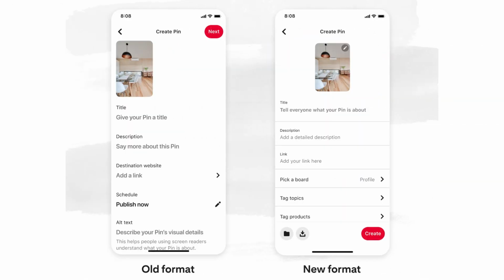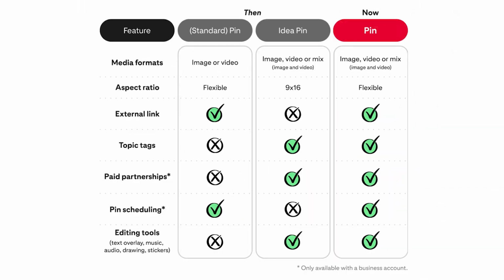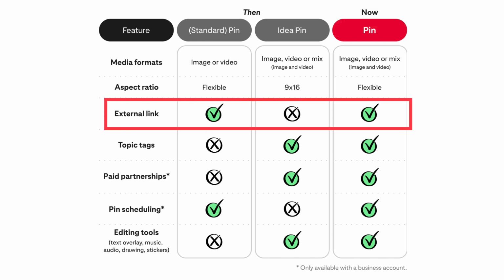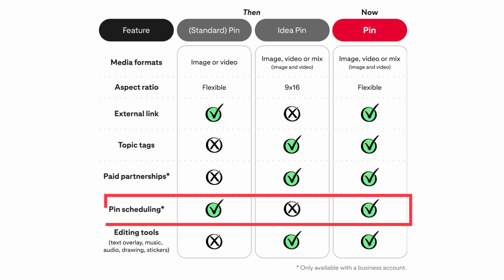Pinterest Pin Format - Updated!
Have you been confused about whether you should create a regular pin, a video pin, or an idea pin? Things have changed! Pinterest has simplified the Pin creation format and we’re giving you a breakdown of what that looks like.

❇️ BOOK a Discovery call with us to find out how we can level up your Pinterest Marketing efforts: